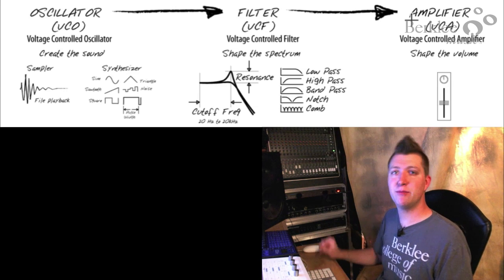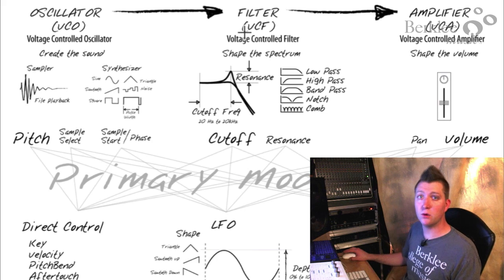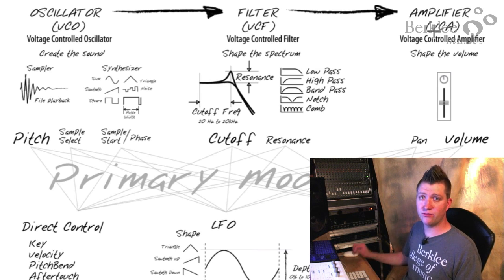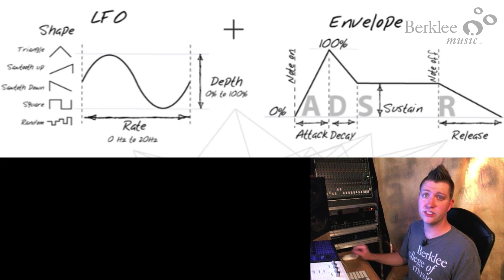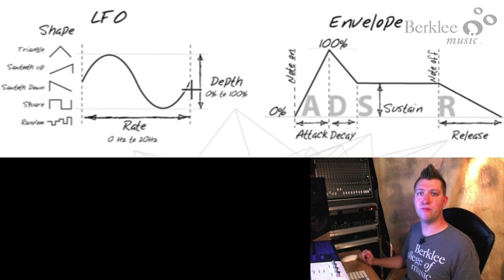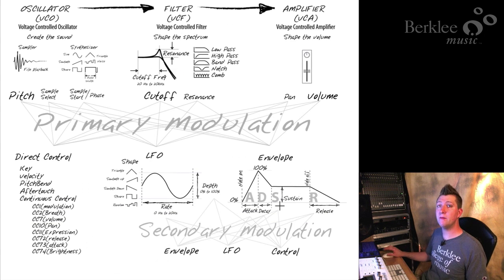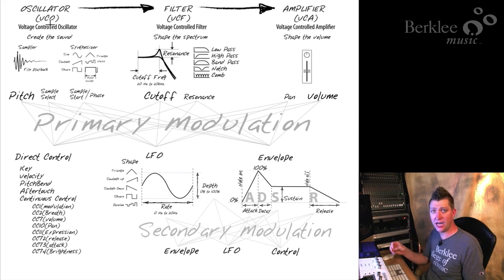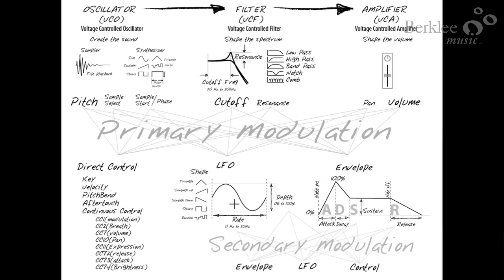Music Production Lesson: Understanding Modulation with Loudon Stearns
In this overview, Berklee Online instructor Loudon Stearns gives a broad overview of synthesis and the function of modulation within synthesis. When modulation is assigned in a synth or sampler the user must define the modulation source, destination, amount, and direction.

About Berklee Online:
1-866-BERKLEE (US)
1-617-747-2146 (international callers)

Loudon Stearns is an associate professor at Berklee College of Music, a course author and instructor at Berklee Online, and an active media-artist. Within the Contemporary Writing and Production department at Berklee College of Music he prepares students to work as independent composers and producers in a technology-laden music industry. Online, he focuses on the latest electronic music styles and music-technology innovations, showing students how to analyze contemporary styles and use the latest music technology in their own works. An innovator in both education and art, Loudon authored a Massive Open Online Class, "Introduction to Music Production," that has provided high-quality free eduction to hundreds of thousands of students, received an award from the University Professional and Continuing Education Association for "Excellence in Teaching" and received the "Excellence in Media Art" award from the Emerson College Visual and Media Art department.

Holding a Bachelors of Music in Contemporary Writing and Production and Bass Performance from Berklee College of Music, and a Master of Fine Arts in Media Art from Emerson College, Loudon pulls from a broad range of skills in the creation of his own multi-media performances that include live music, projection-mapping, dance, visual art and interactivity. Of particular interest is using the entire world as a performance space by using internet streaming to coordinate numerous performers and audiences on vastly different parts of the globe. The technical and aesthetic challenges of this type of performance are new and exciting and require the sort of broad skill-set that Loudon has developed through his extensive institutional and self education in music, sound, performance, motion graphics, photography, programming, and construction.